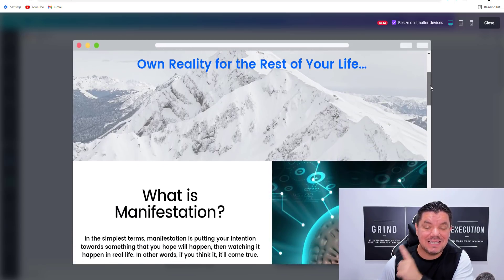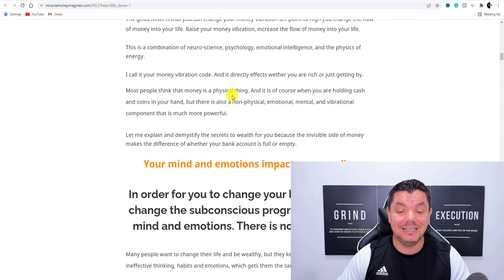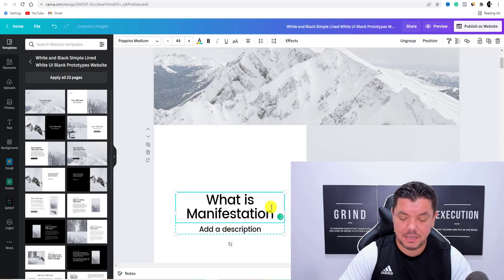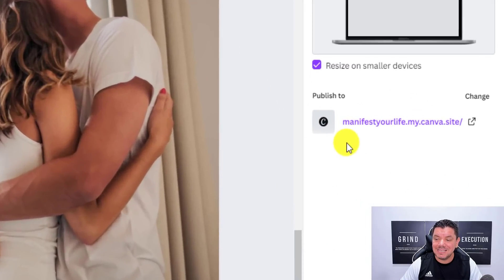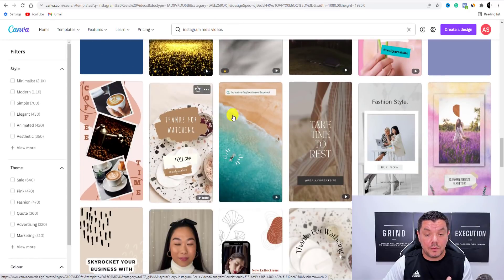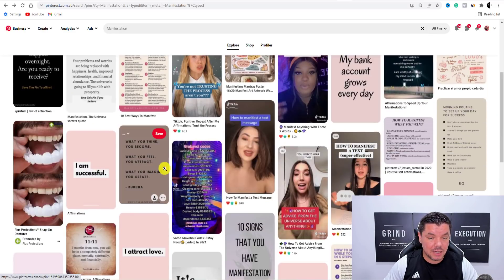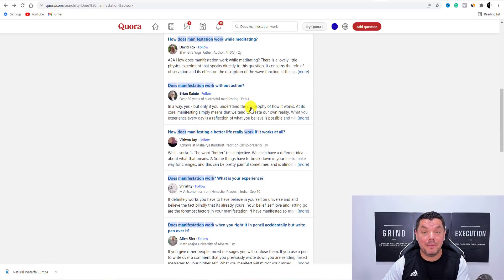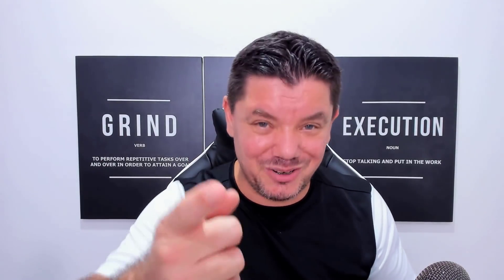UNDISCOVERED How To Start Affiliate Marketing With No Money & Earn $700 A Day EXPOSED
I'm going to EXPOSE how to start affiliate marketing with no money in 2022 as a complete beginner with a brand new undiscovered strategy that is completely free to start. If you want to make money with affiliate marketing and earn $100's daily while only working 30mins a day then you must watch this entire tutorial.

I'll show you how to find products and use 100% free traffic with several methods that take minutes and how to promote your products with a free website that takes minutes to create, and this is super passive and anyone can do this from around the world to start making money with affiliate sales.

✅ Access Convert Kit Here (Free Landing Pages and Collect Emails)